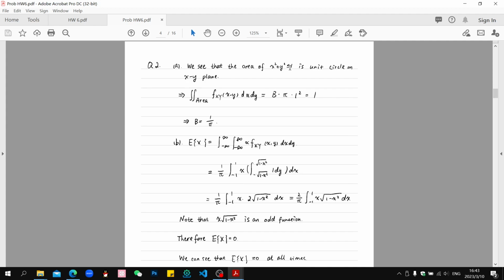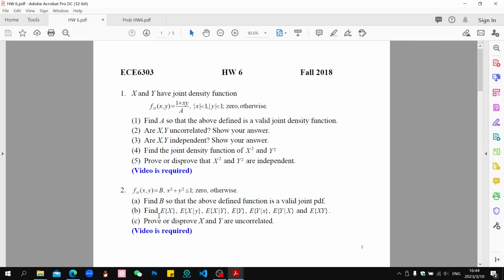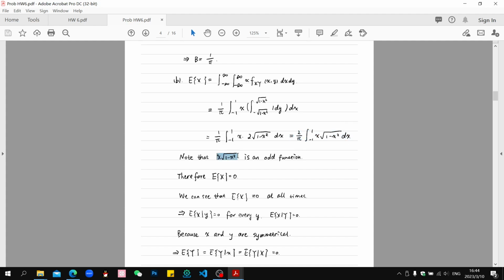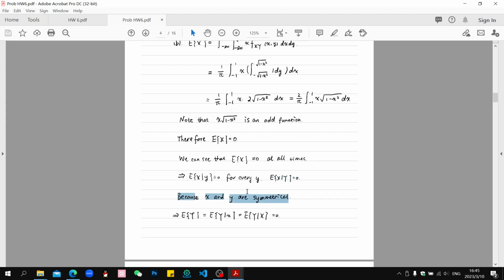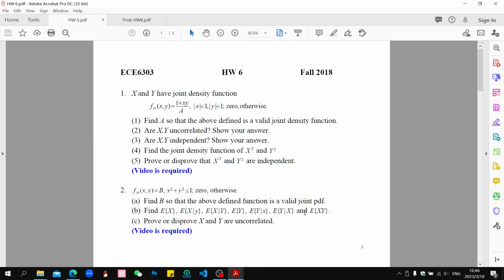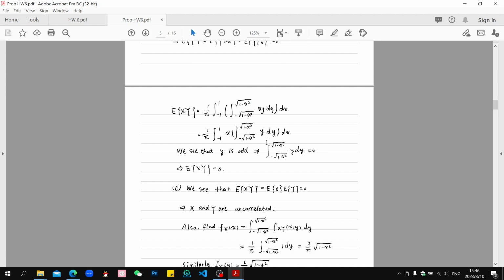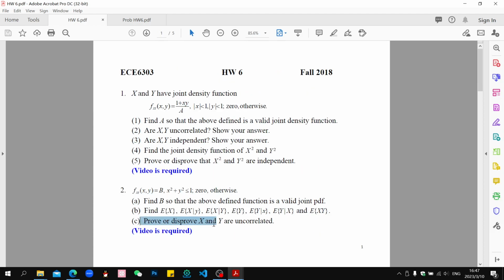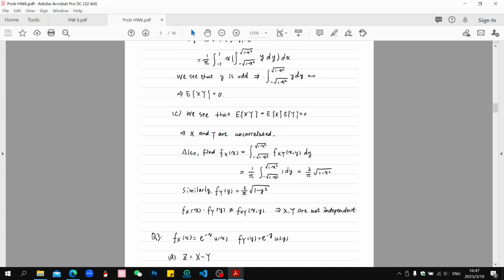HW6 Q2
Homework recording